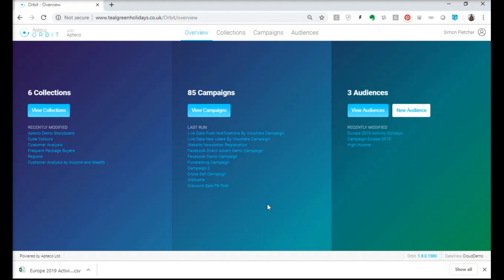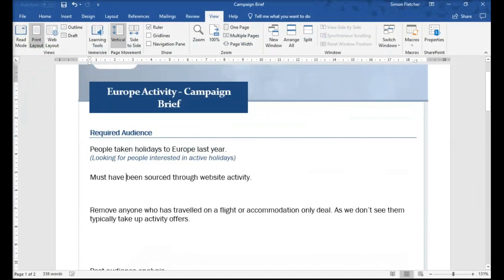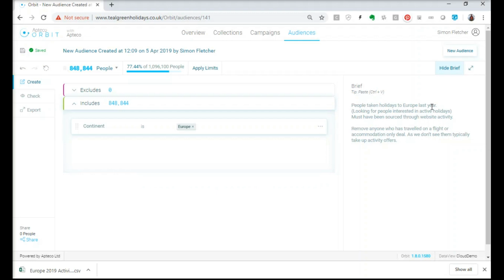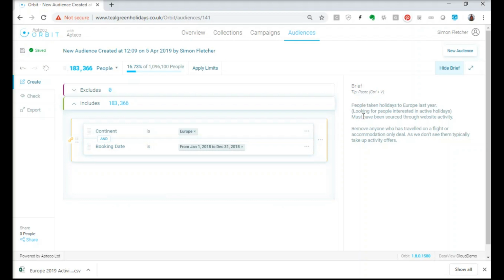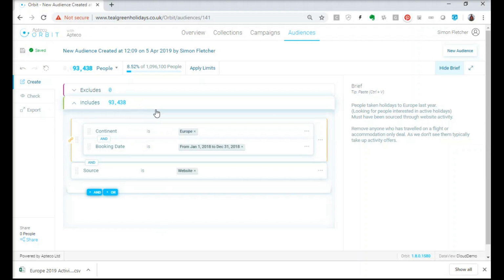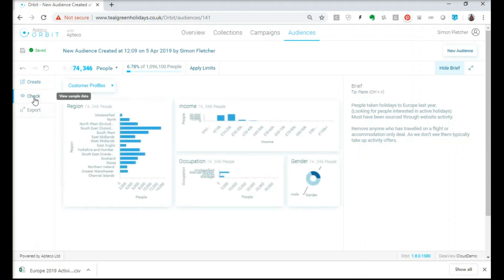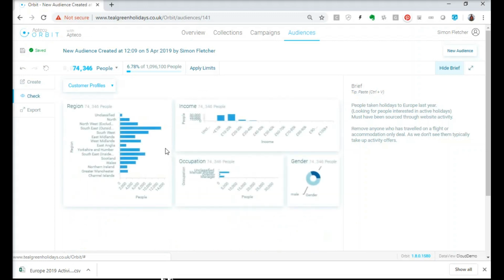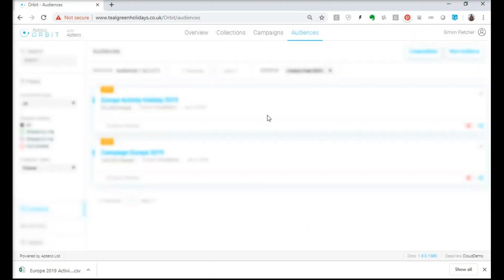Apteco - Orbit Audiences - Quick Demo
A quick demonstration of Apteco's new marketing audience selection tool deliver within the Apteco Orbit platform.